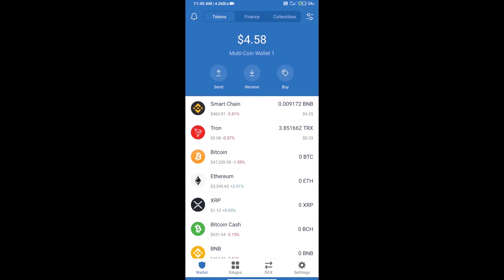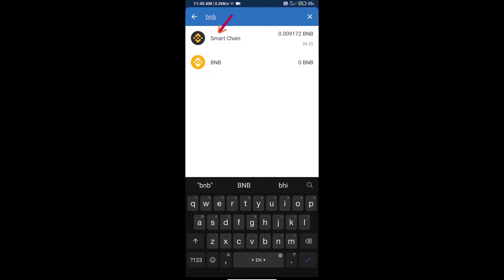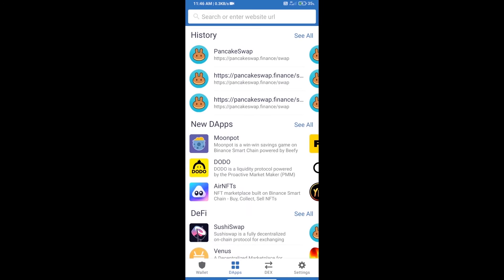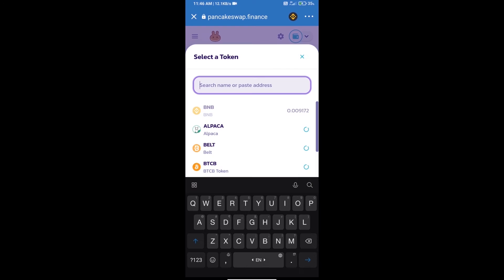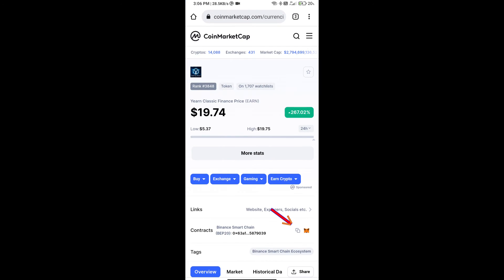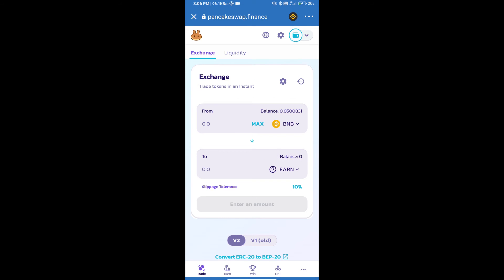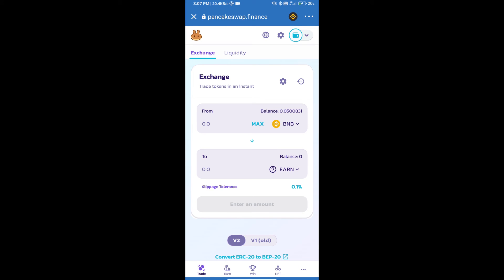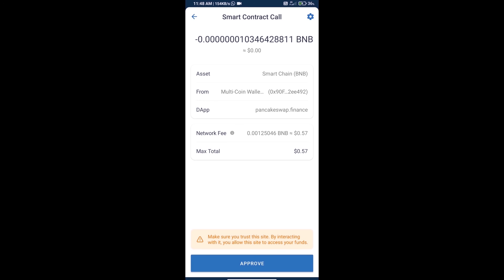How to Buy Yearn Classic Finance Token (EARN) Using PancakeSwap On Trust Wallet OR MetaMask Wallet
How to Buy Yearn Classic FinanceToken (EARN) Using PancakeSwap On Trust Wallet OR MetaMask Wallet.